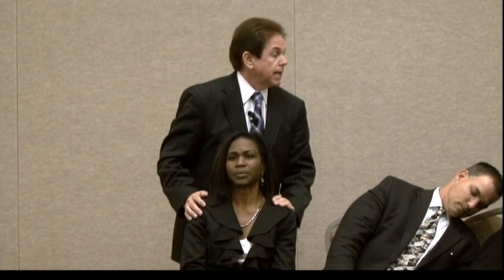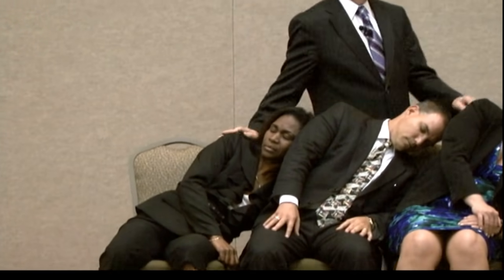You Can't Hypnotize Me!